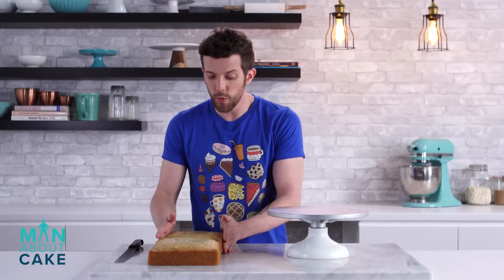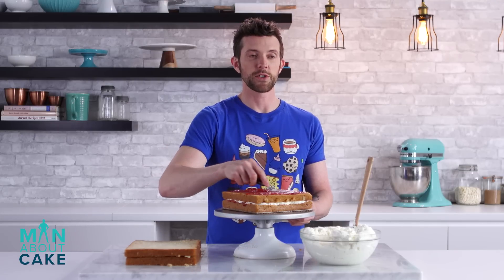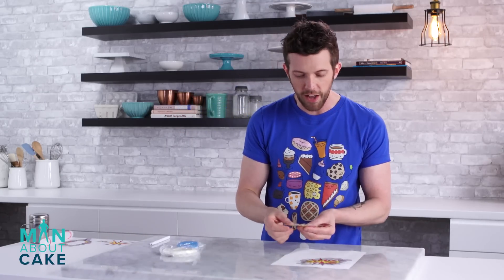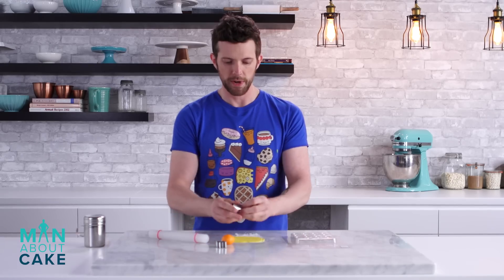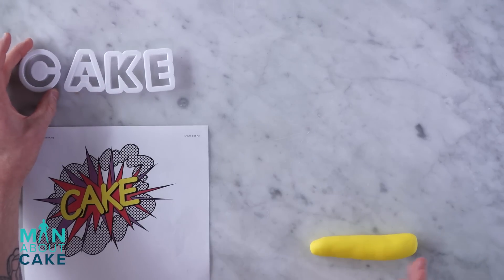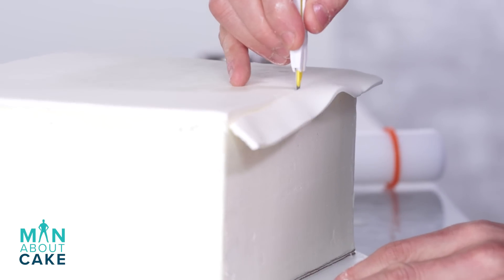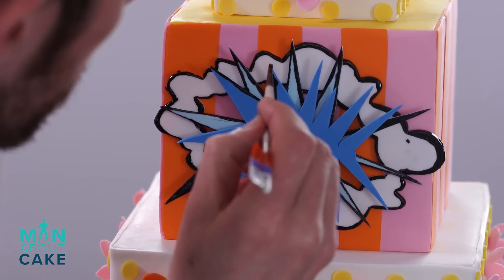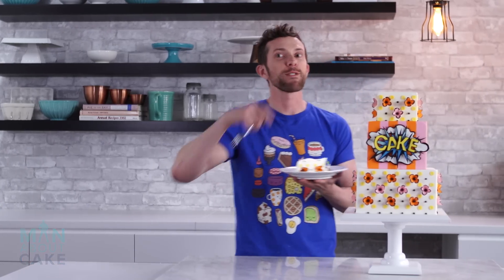KAPOW! Pop (t)Art Cake in 3D | Man About Cake with Joshua John Russell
Andy Warhol, Roy Lichtenstein, Joshua John Russell (who said pop art can't taste like pop TARTS?).